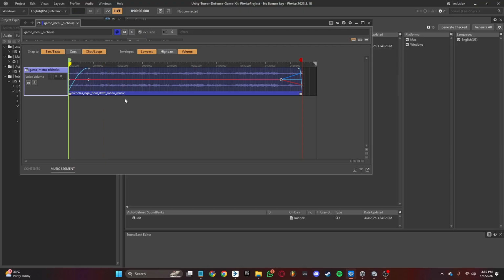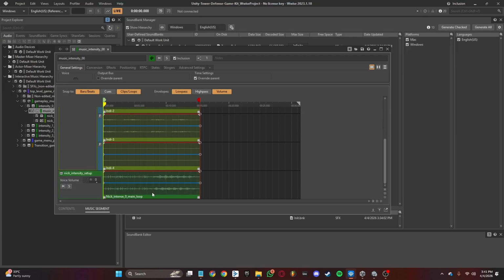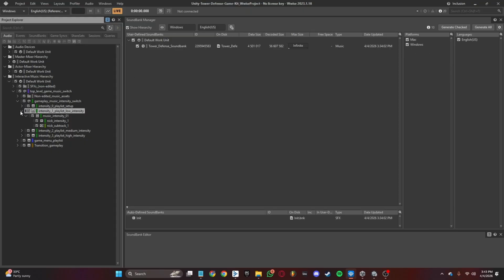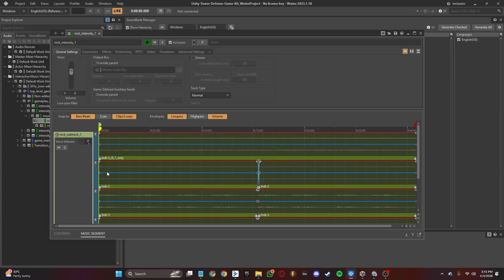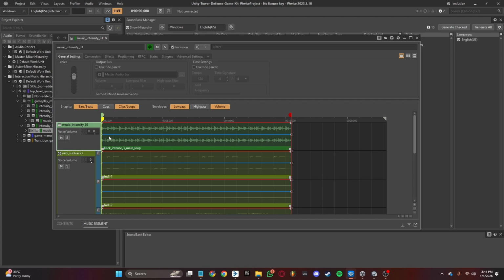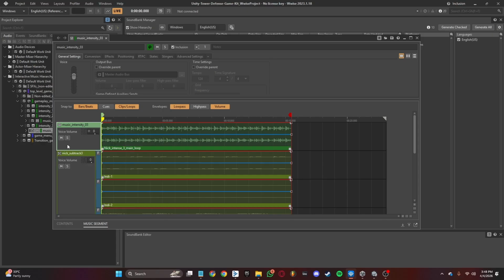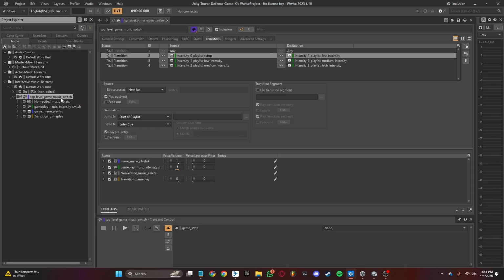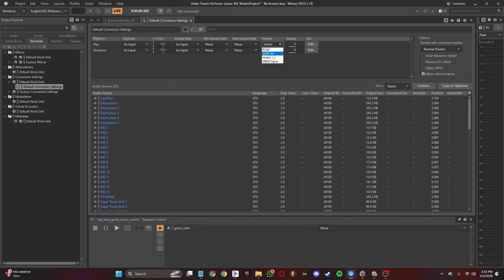[WWISE & UNITY 6] Interactive Music Implementation Demo by Nicholas Ngai & Project Breakdown